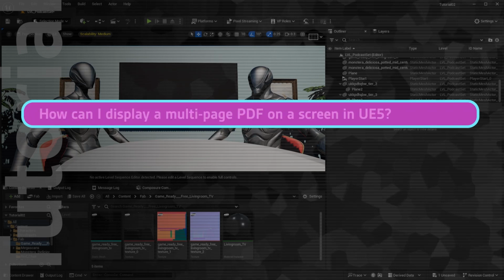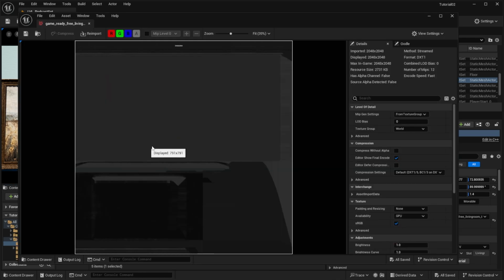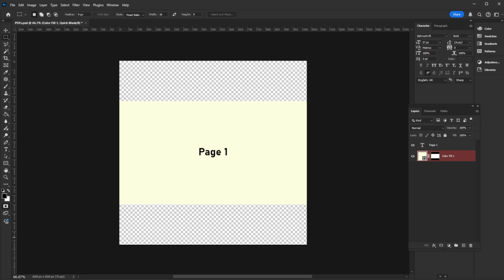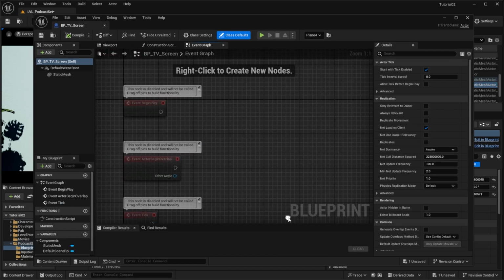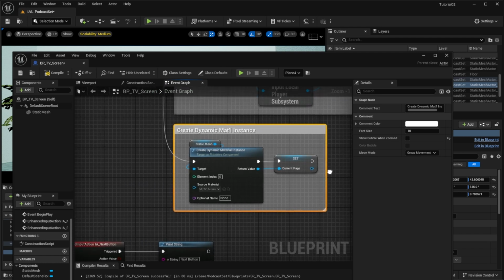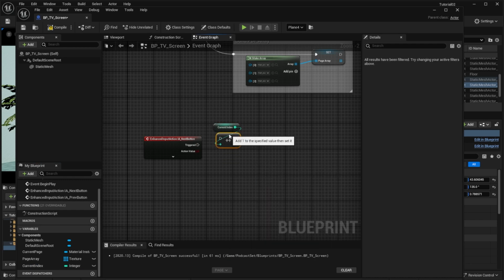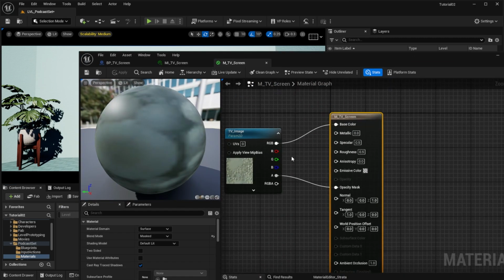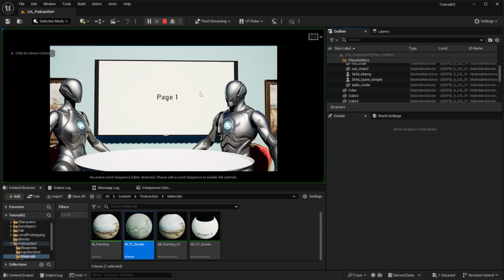How to display a multi-page PDF on a screen in UE5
This tutorial will walk you through the steps to build a screen that will flip between multiple pages at runtime. We'll save out individual pages as PNG images, bring the textures into Unreal, build a blueprint to cycle through them and assign some keys to go forward and backward.

This requires basic familiarity with Unreal, Photoshop and the concept of blueprinting.

0:00 Start
1:55 Scene prep
12:07 Set build
21:25 Next steps